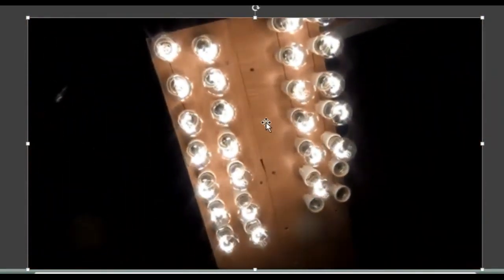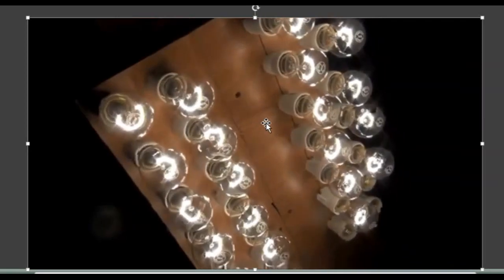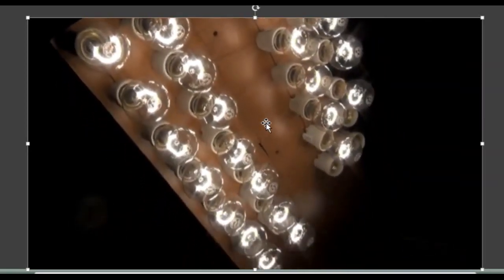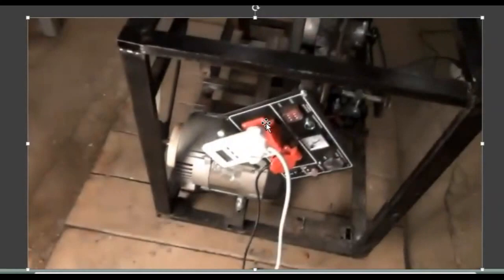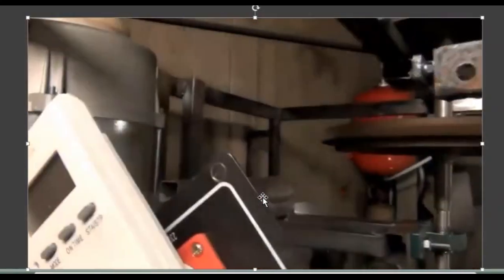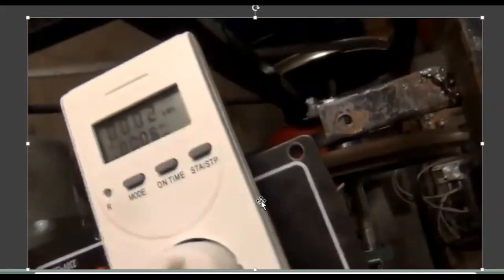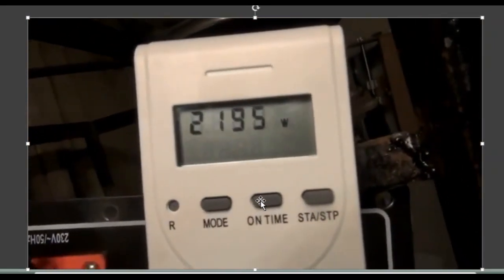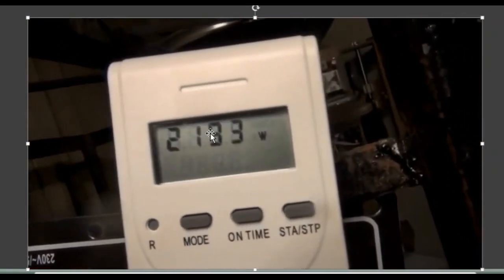How to Turn 5Kw Petrol Generator to Free Energy Fuelless Generator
In this video you see the easiest method on how to convert gen.